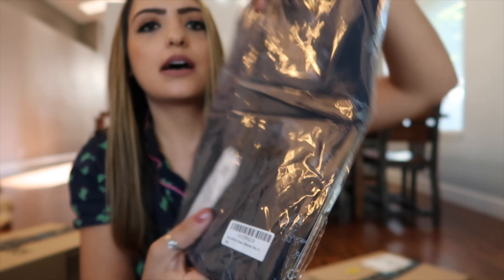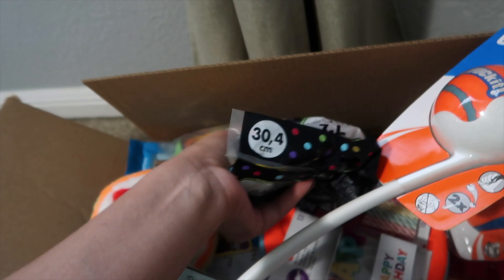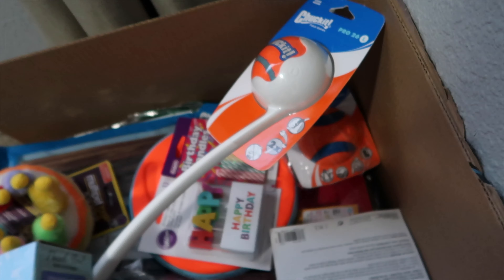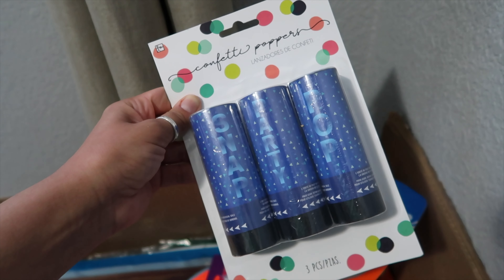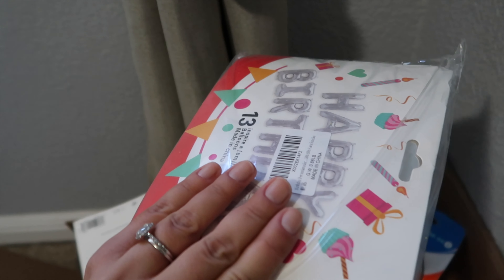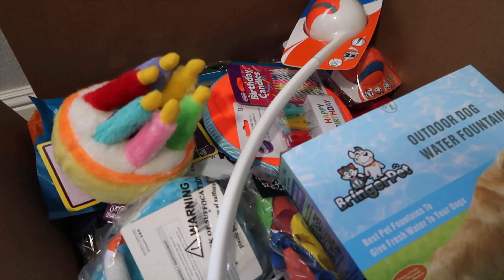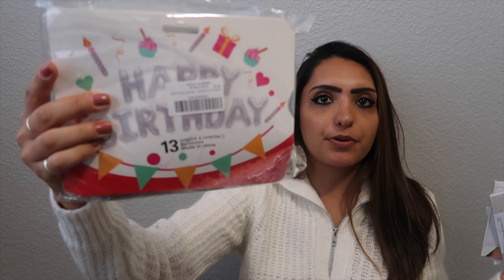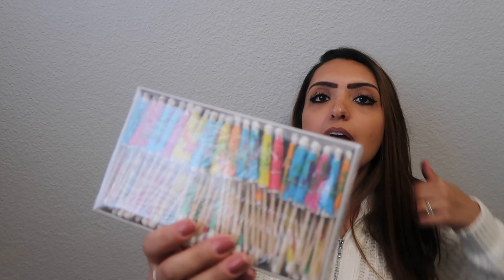bday haul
Welcome back!

Darin's 29th is around the corner and I am officially prepping and shopping for his birthday!

This video is a haul of the decor and gifts I got him for his birthday!

Follow me on:
Instagram: @TwoDoodlePups - Fur Babies 🐕🐕